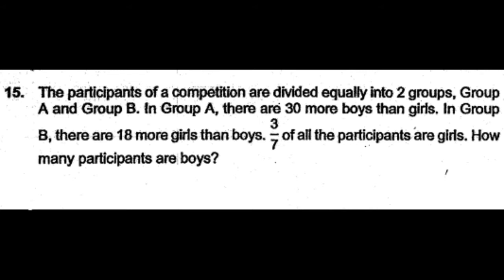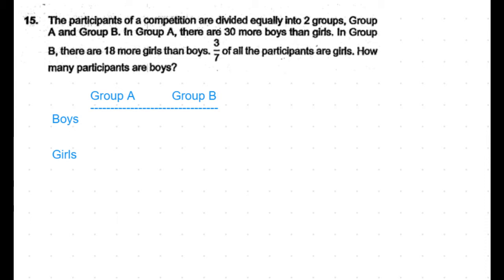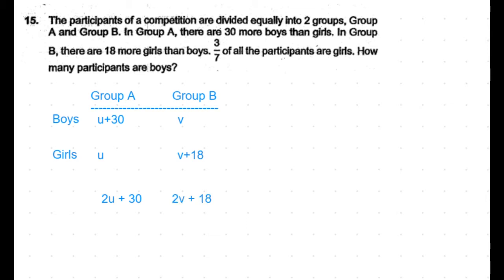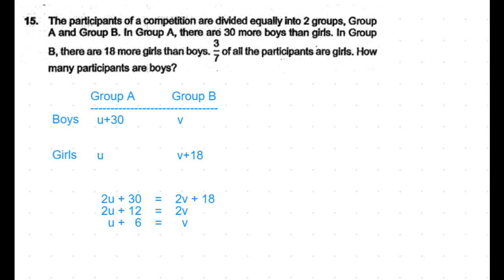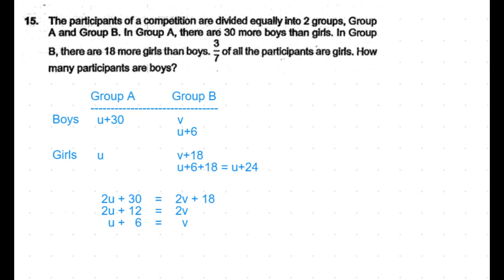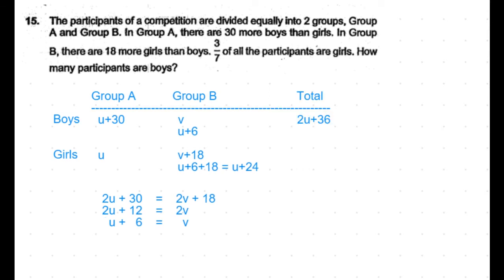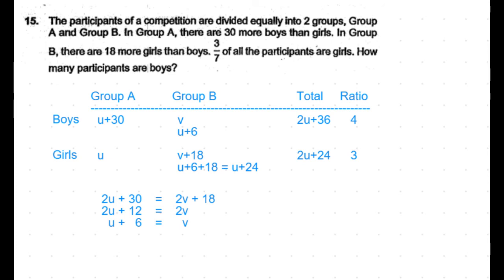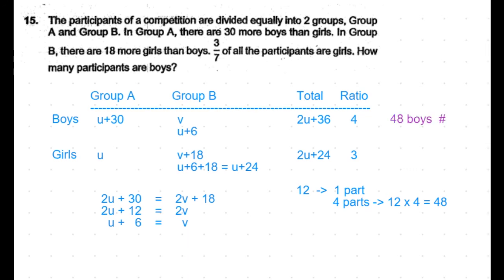P6 2019 Nan Hua Prelims Q15 - Using Algebra | Group A B participants Boys Girls | PSLE Maths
2019 Nan Hua Prelims Q15
Solving using Algebra

1. Remainder Concept (Branching)

2. Equal Fractions Concept

3. Model Drawing Concept

4. Constant Part Concept

4a. Constant Total Concept

4b. Constant Difference Concept

5. Everything Changed Concept (Units and Parts)

6. Part-Whole Concept

7. Excess and Shortage Concept

7. Gap and Difference Concept

8. Grouping Concept

9. (Number x Value) Concept

10. Guess and Check / Assumption Concept

11. Working Backwards Concept

12. Simultaneous Equations Concept

13. Double 'IFs' Concept

14. Average Concept